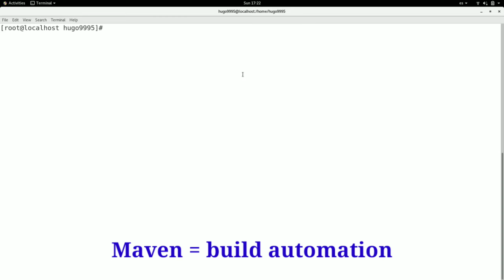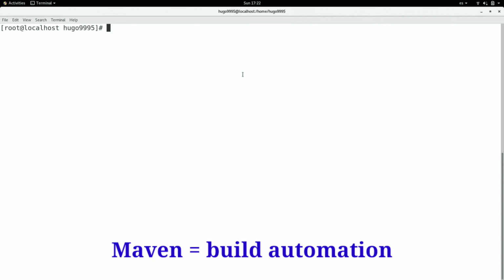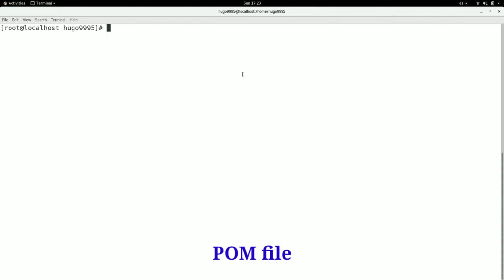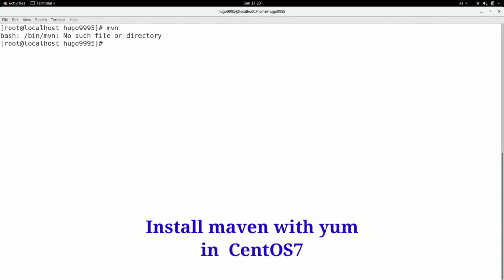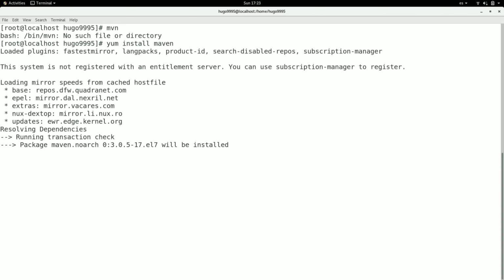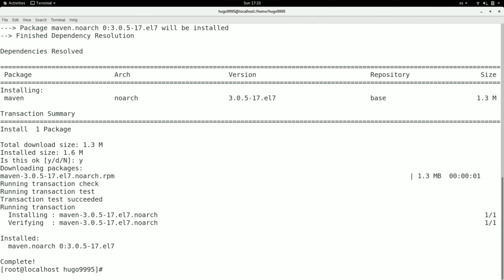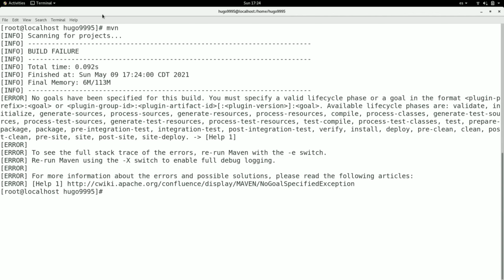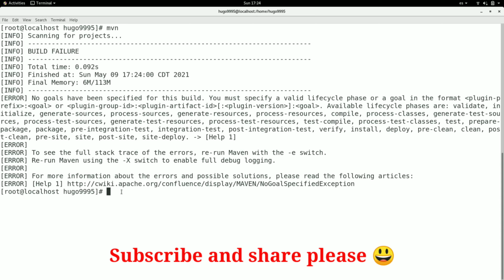What is Maven? | How to install it in CentOS 7 | Build Automation Tool | POM file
Java Frameworks and Tools
Hi, in this video we will introduce Maven, this build automation tool will help us to build our Java applications and you will discover how easy it is to configure and to specify parameters and dependencies by using XML format.
Here we will see how to install it in Linux, in a CentOS7 distro.